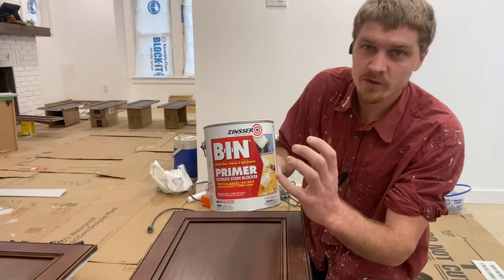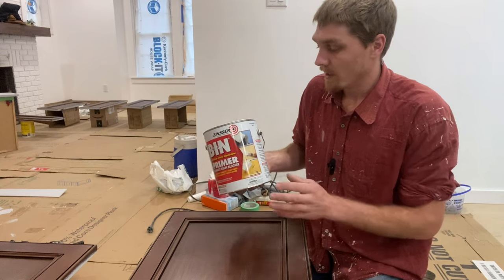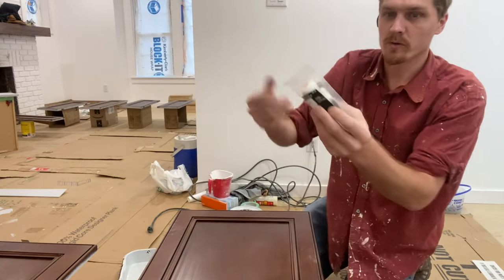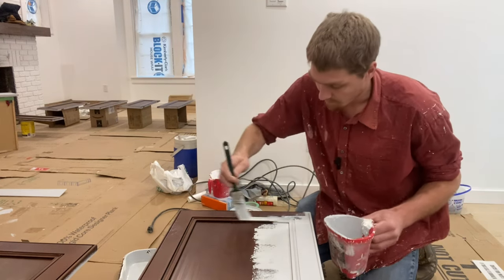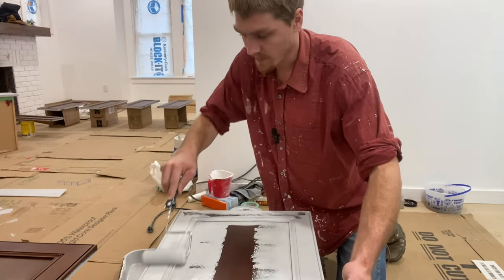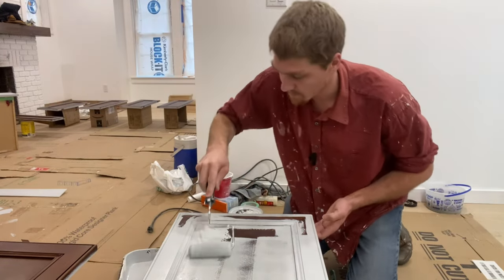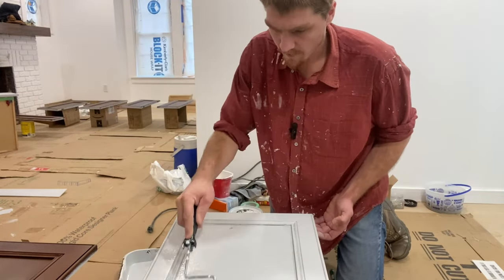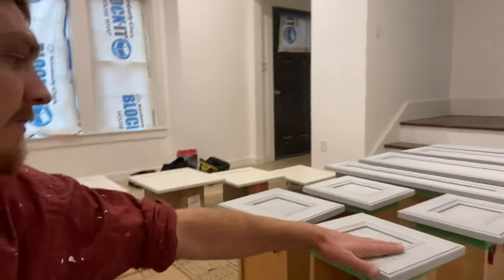Painting my Kitchen Cabinets With BIN Primer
I’m painting my kitchen cabinets using BIN primer.

How to paint Kitchen cabinets

Is Bin primer good for kitchen cabinets

What primer should I use for kitchen cabinets

How to prime kitchen cabinets

Your friend has shared a link to a Home Depot product they think you would be interested in seeing.